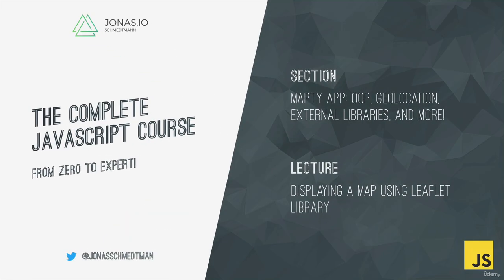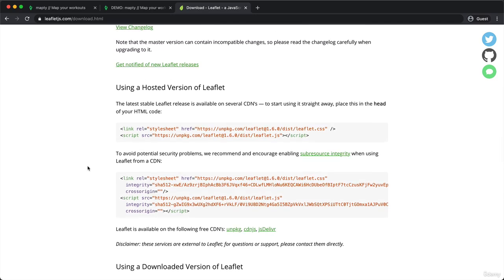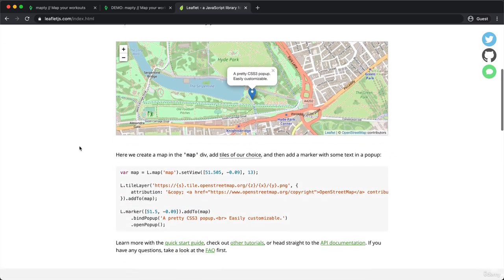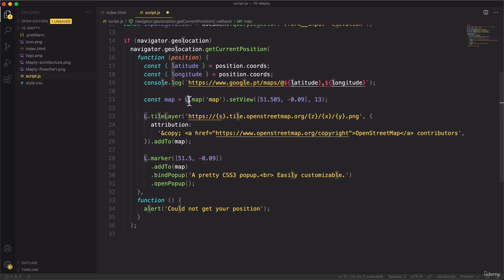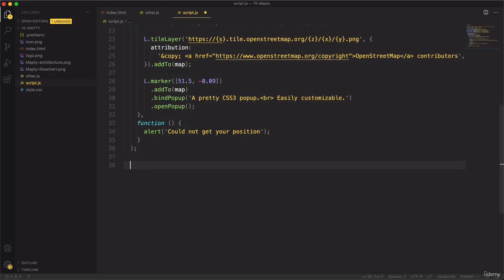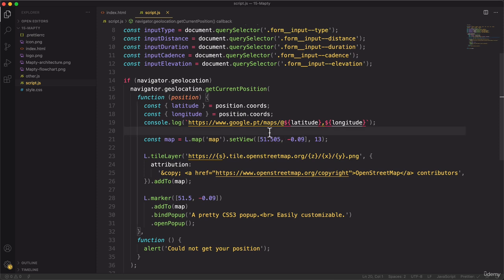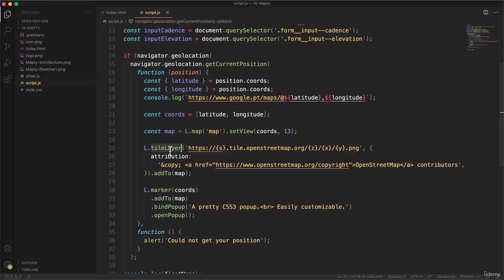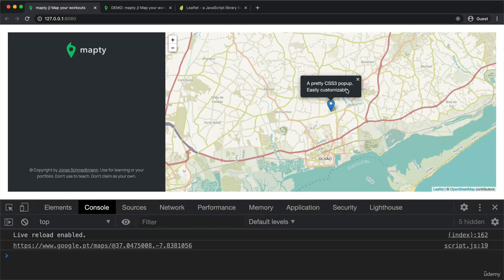6 Отображение карты с использованием библиотеки листовок